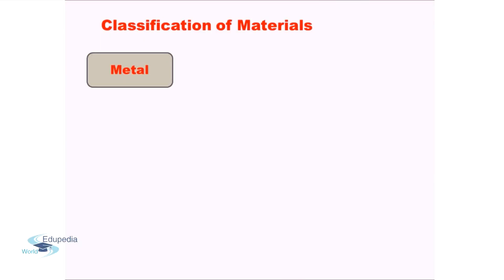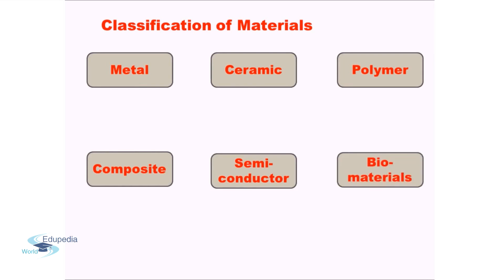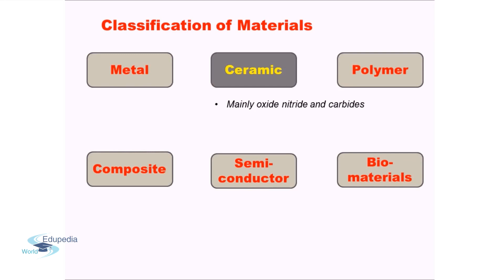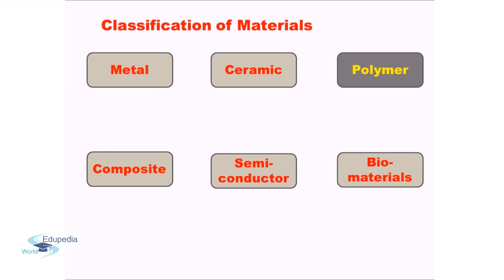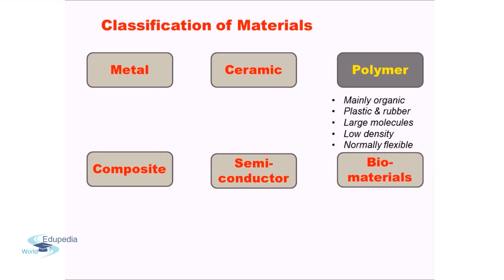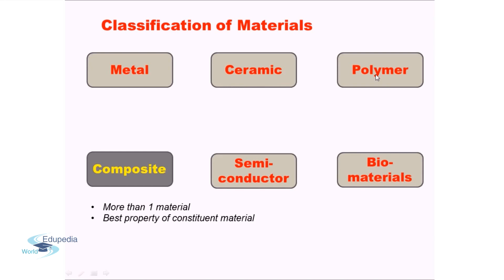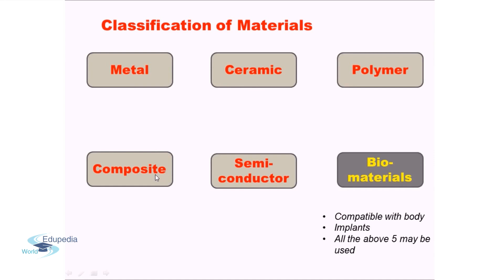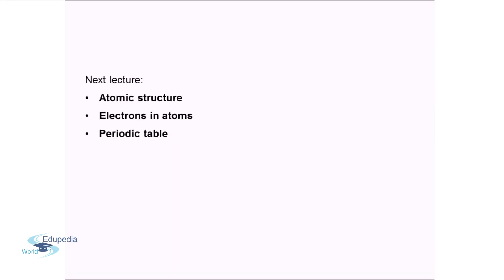AMIE Exam Lectures- Materials Science & Engineering | Classification of Materials | 1.3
Materials Science & Engineering

Timeline
Classification of Materials
-Metal
 -Non Localized Electron
 -Influences Properties
 -Good Conductor
 -Lustrous Appearance
-Ceramic
 -Mainly Oxide Nit-ride and Carbides
 -Normally Insulator
 -Hard and Brittle

-Polymer
 -Mainly Organic
 -Plastic & Rubber
 -Large Molecules
 -Low Density

-Composite
 -More than 1 Material
 -Best Property of Constituent Material
 -Example: Concrete(Gravel,sand, cement + water)
-Semi-Conductor
 -Conductivity Between Conductor and Insulator
 -Doping
 -IC Revolution

-Bio-Materials
 -Compatible with Body
 -Implants
 -All the above 5 may be used